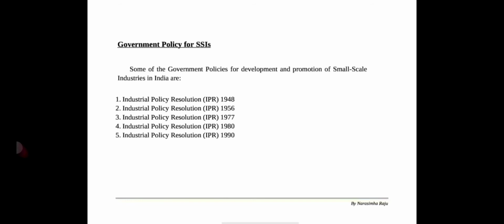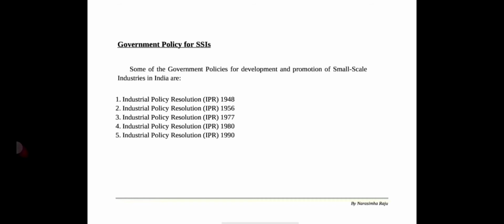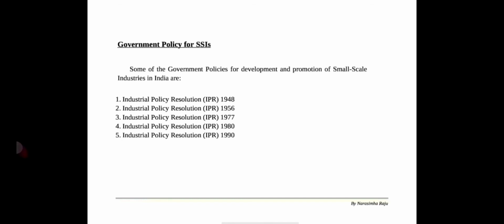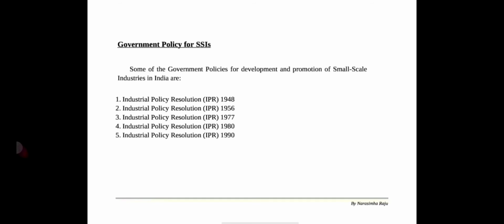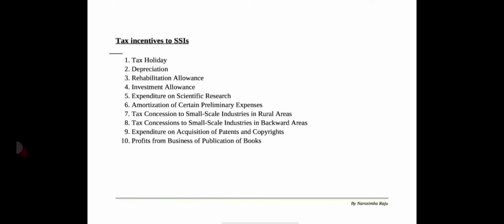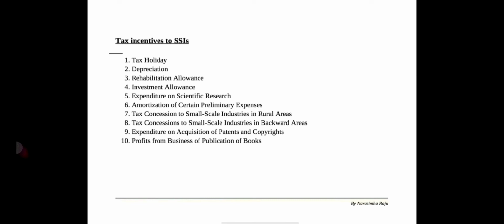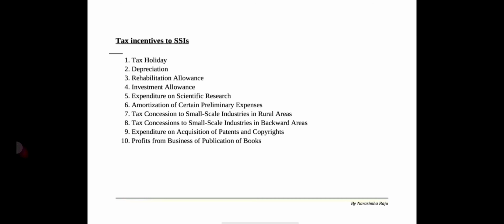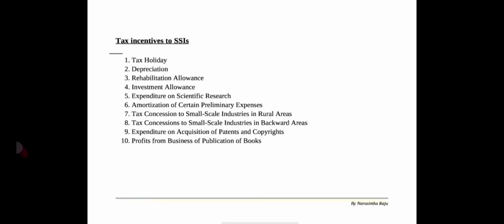II YEAR SEM IV Common Paper Entrepreneurship Development Unit 5 Part 1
This lecture is for IIYEAR students.